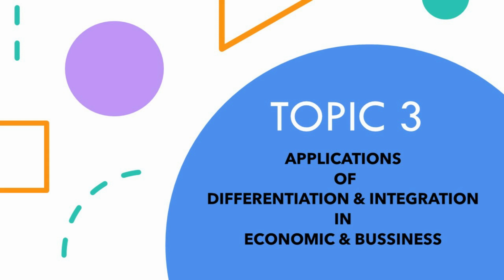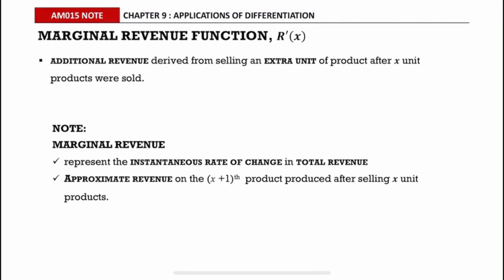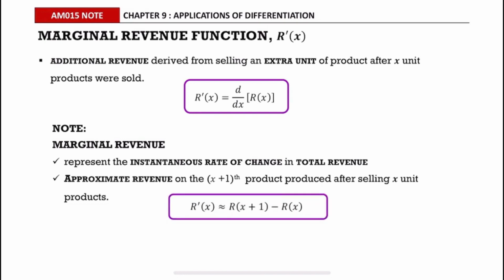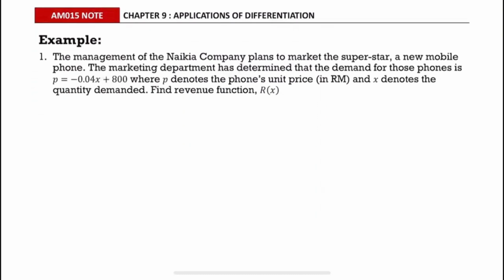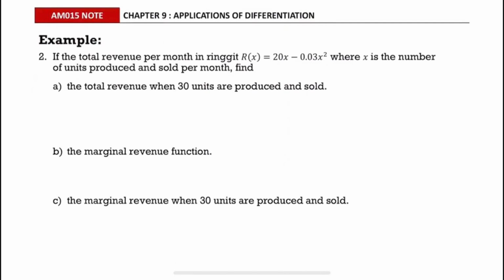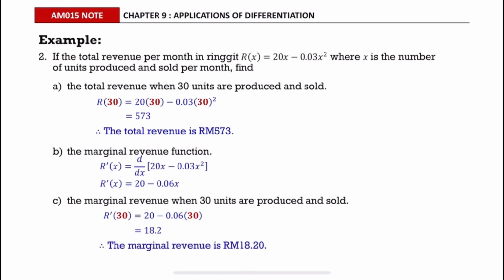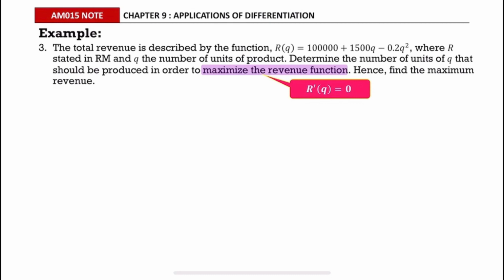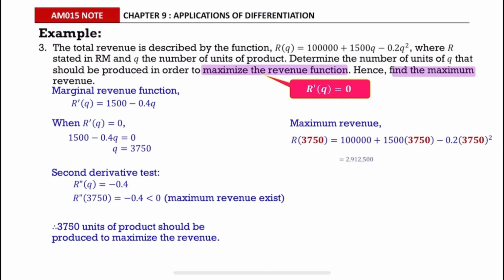3.1 REVENUE FUNCTIONS